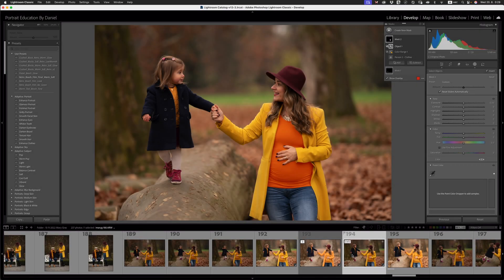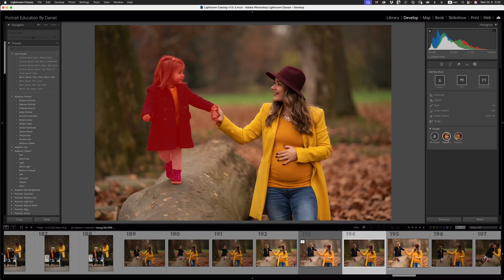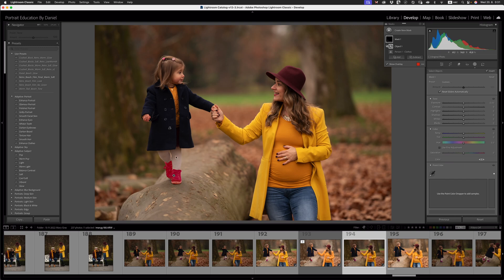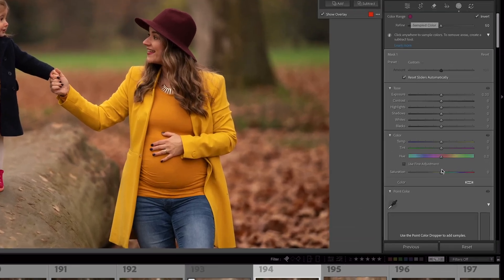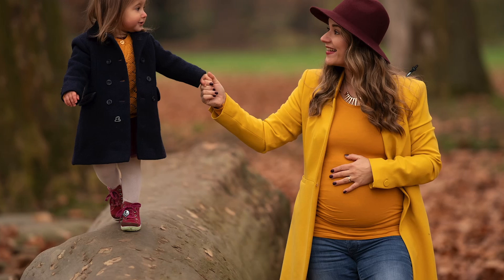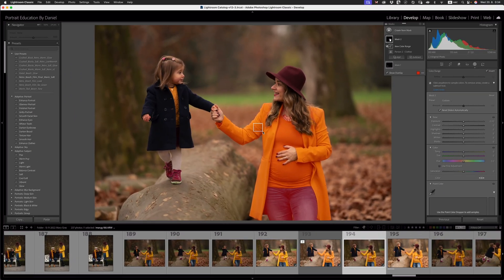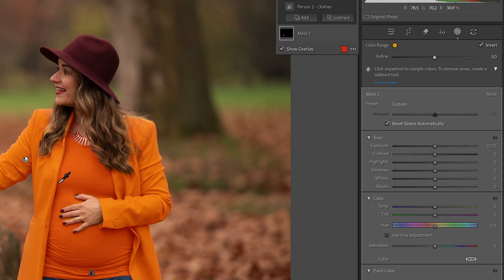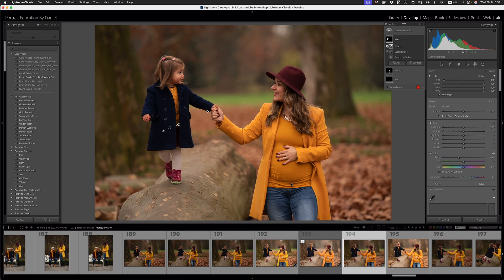The Lightroom Clothing Mask Trick You’re Not Using Yet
FREE Full Portrait Class: Watch me shoot in sunflowers + edit in the studio — all on a $100 system!

Need that 1:1 Help? Join me on a live call and get expert help!

Lightroom’s Clothing Mask Trick You’re Not Using (Yet!)
In this Lightroom Classic tutorial, I’ll show you how to use the People Clothing Mask to create stunning color harmony in your portraits. Most photographers overlook this tool — but with the right workflow, you can make clothing colors blend beautifully with your scene, balance tones, and remove distracting color clashes in just a few clicks.

I’ll also demonstrate how to take this a step further by intersecting clothing masks with color and object selections. This gives you precise control over garments, letting you dial in harmony and consistency without messy brushes or guesswork.

Whether you shoot portraits, weddings, family, or editorial work, this hidden Lightroom feature will save you time and give your photos that polished, professional finish.

📸 Want More Lightroom + Portrait Photography Tutorials?
Join my Portrait Photography Membership and get instant access to:
✅ Every tutorial I’ve ever made (and all future ones)
✅ Full-length Lightroom & Photoshop editing walkthroughs
✅ On-location shoots with real clients
✅ Exclusive members-only community for feedback & support